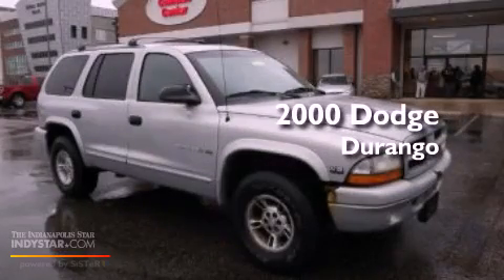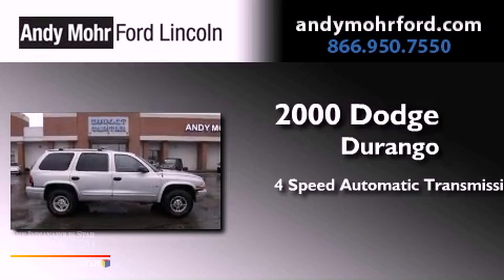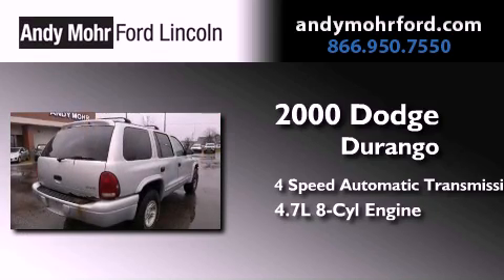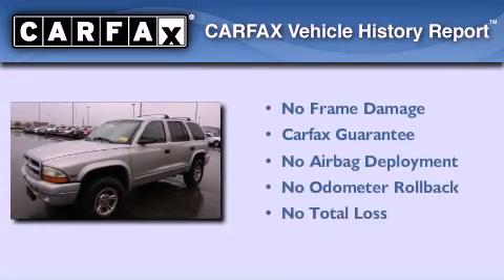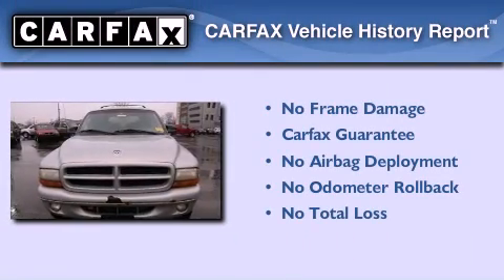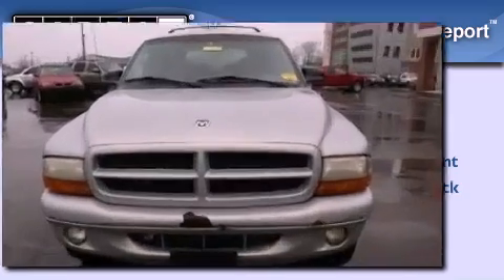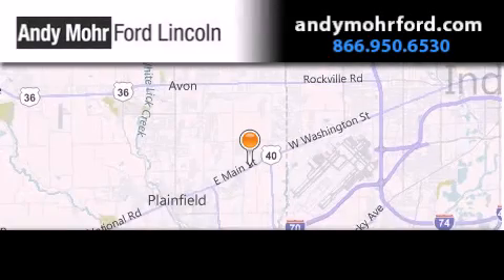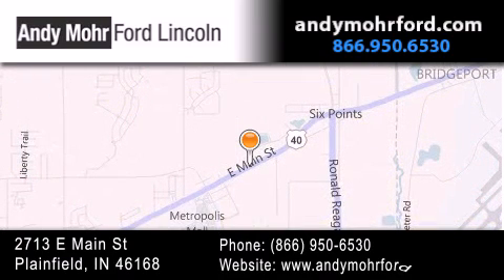2000 Dodge Durango Indianapolis IN 46168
Year : 2000
 Make : Dodge
 Model : Durango
 Engine : 4.7L V8 16V MPFI SOHC
 Trans . : 4-Speed Automatic
 Exterior : Bright Platinum Metallic
 Miles : 198,445
 Interior : Mist Gray
 Stock : C13038B

 2713 E. Main Street